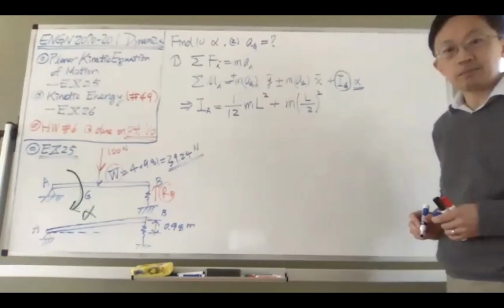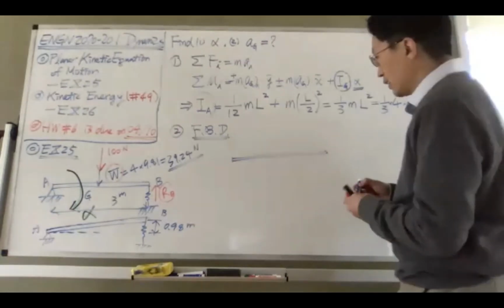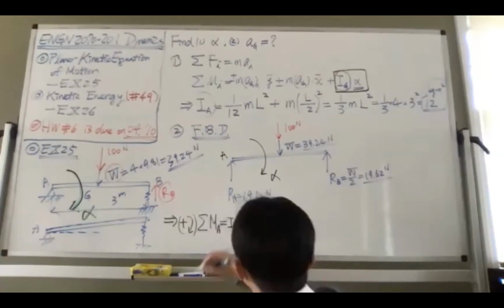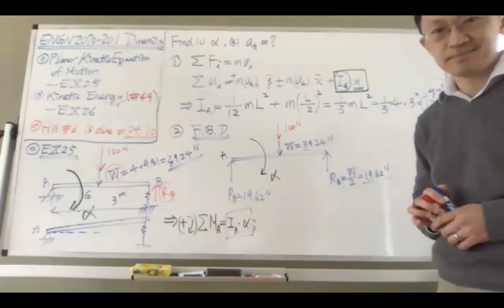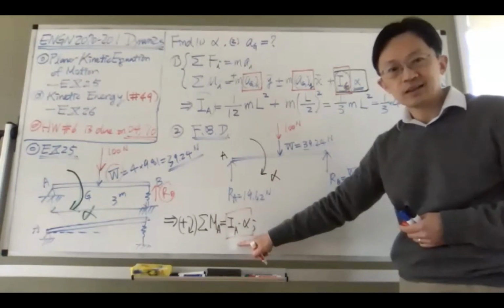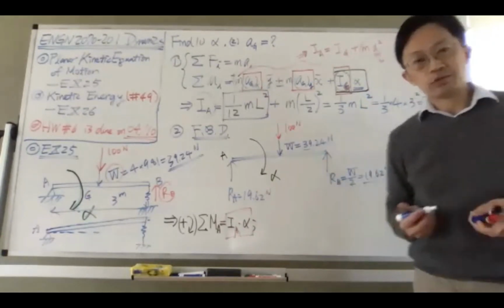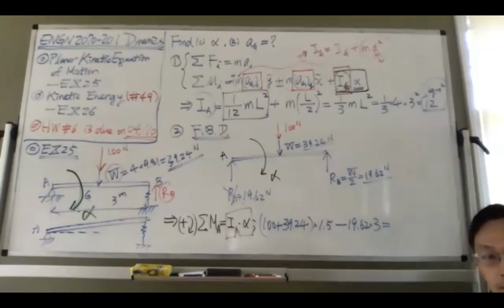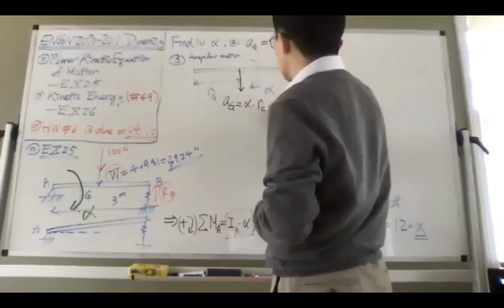ENGN2070 201 Dynamics__2020 0401__Part 3